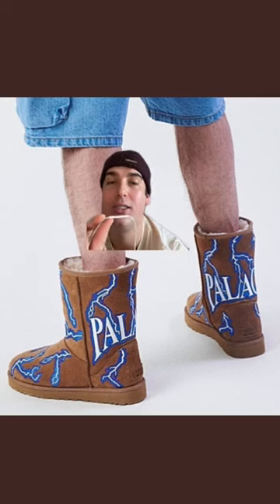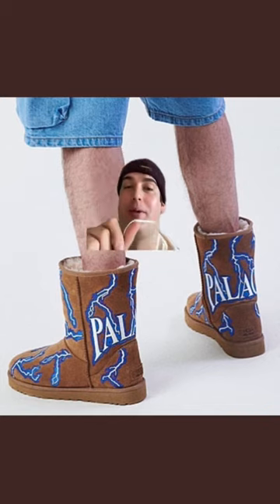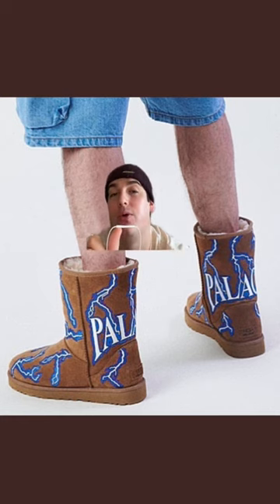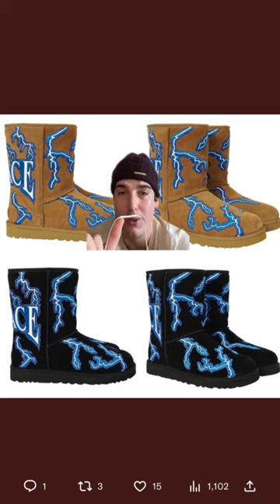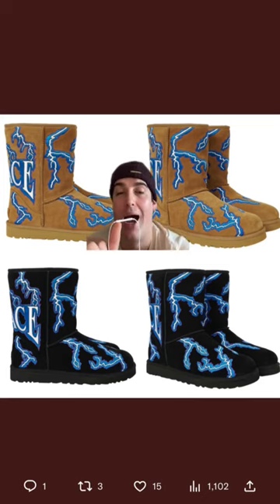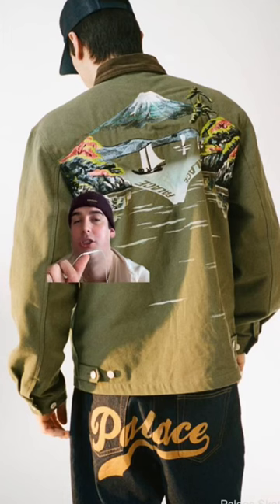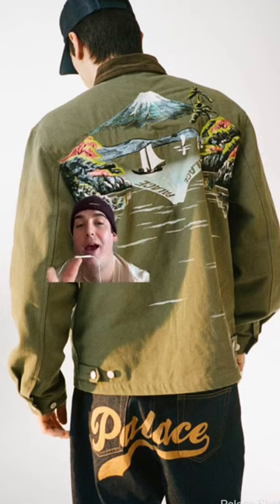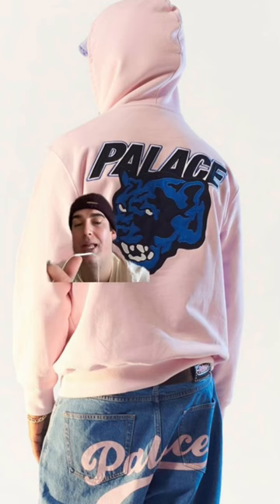Palace Spring 2023